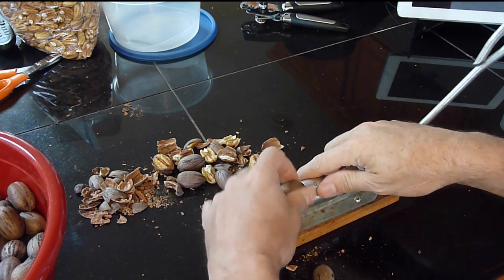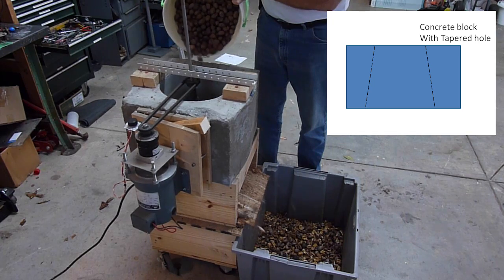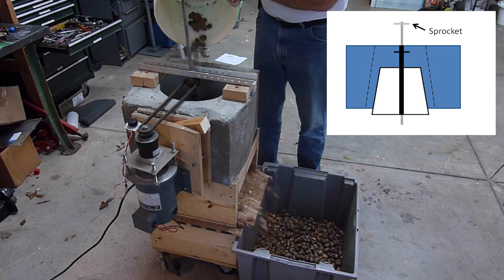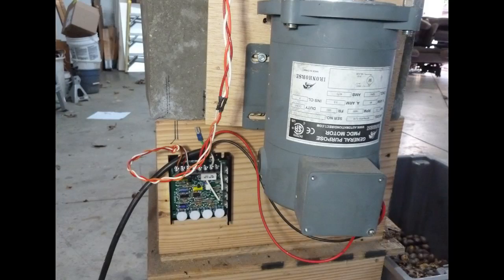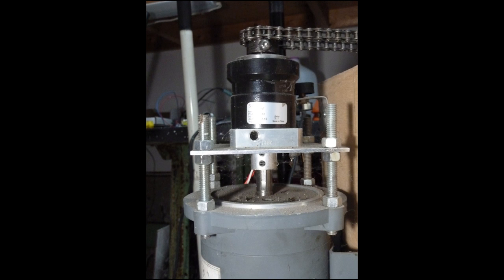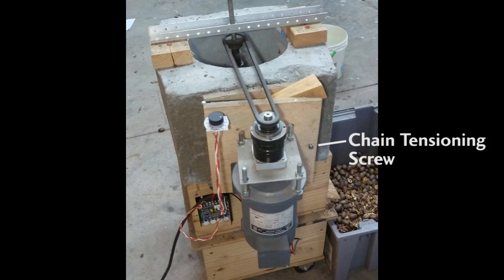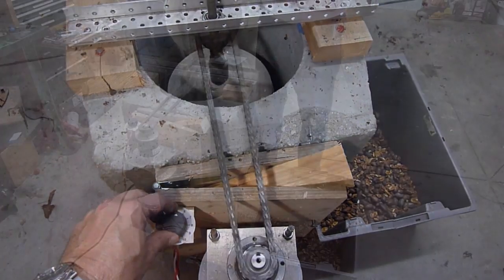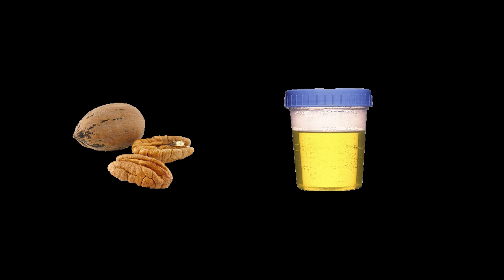Shell bulk pecans in minutes with this Automatic Pecan Sheller at AutomationDirect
(VID-APP-0002) -
Using AutomationDirect DC Drive and motor, along with a precision gearbox, this simple Pecan Sheller will crack open your bulk pecans in minutes!